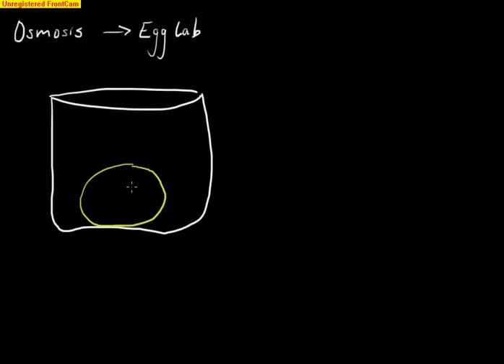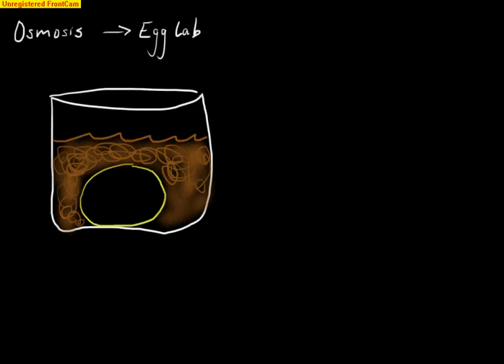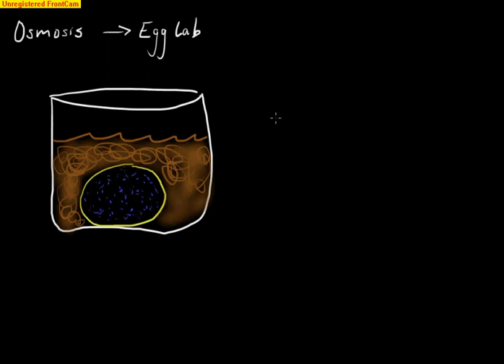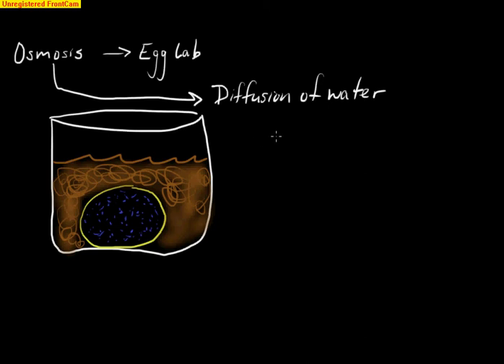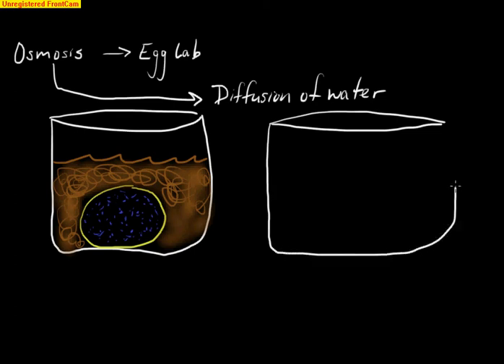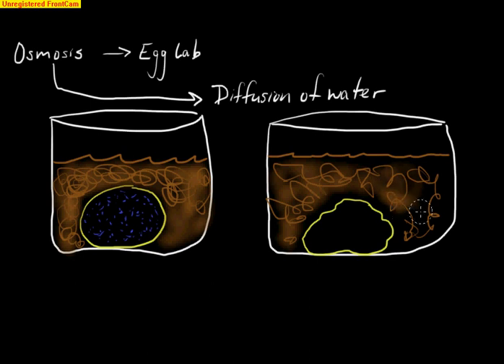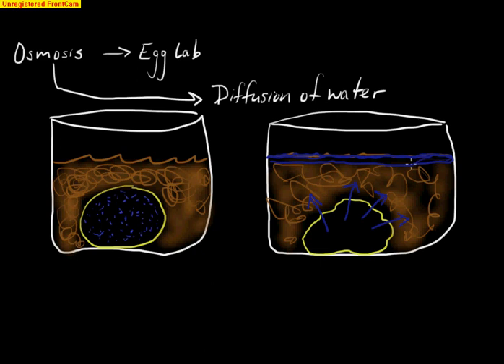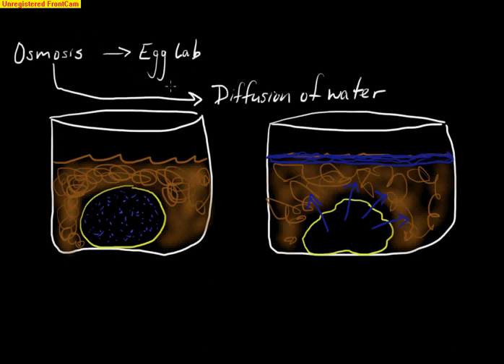Explanation of Osmosis- Egg in Vinegar Lab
Osmosis is the diffusion of water.